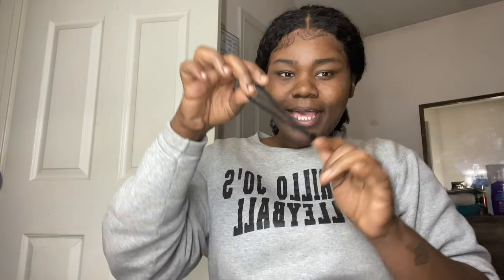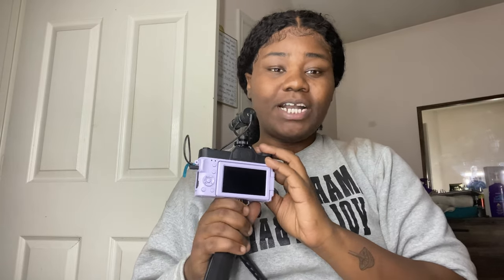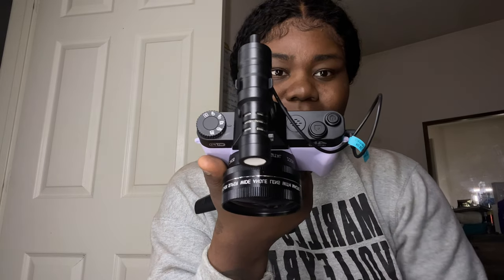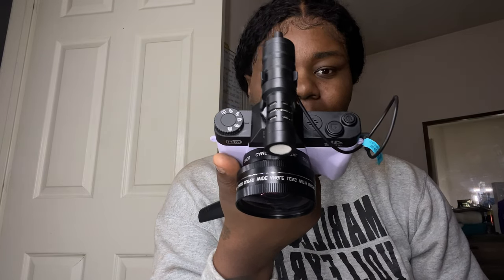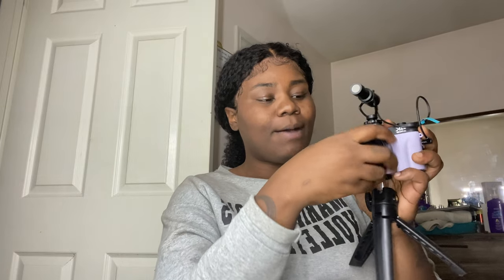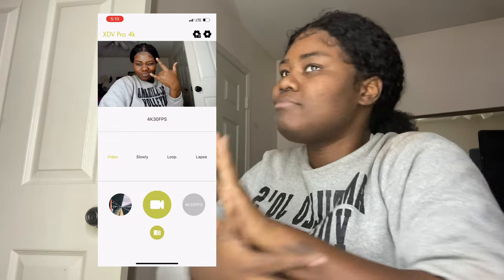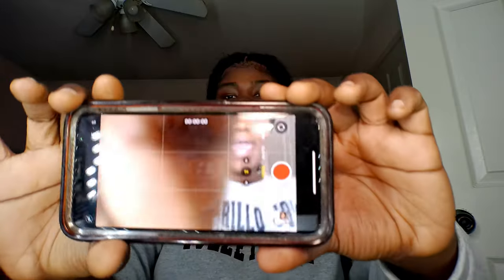Reviewing the Viral $100 Vlog camera | HONEST REVIEW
WELCOME BACK SIMULATION FARMERS FOR ANOTHER VID
In todays video we will be reviewing the viral, hundred dollar Tiktok camera and let’s see if it’s actually worth the hype